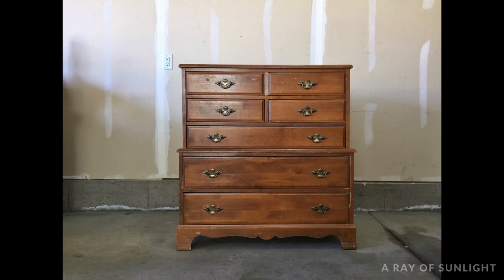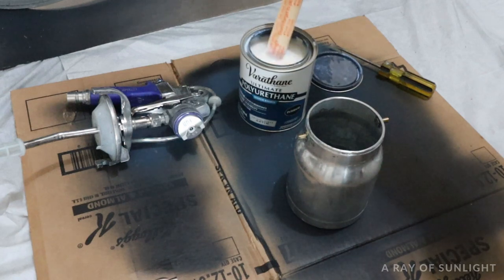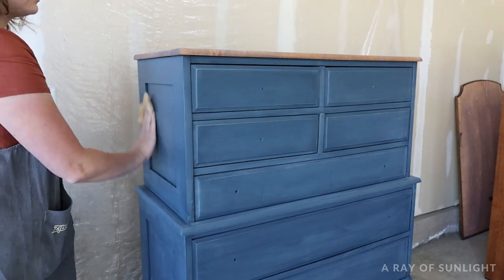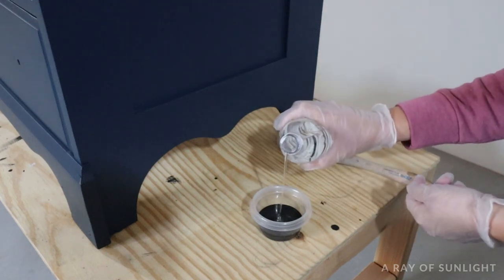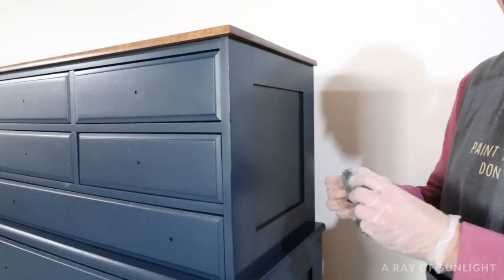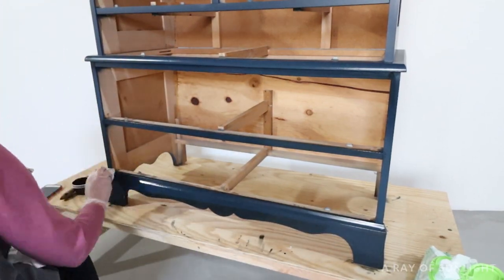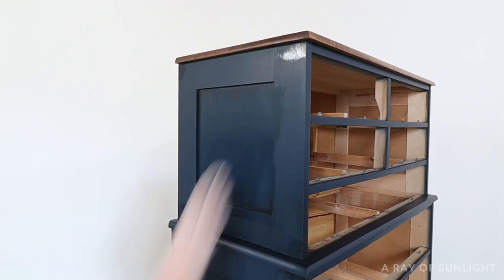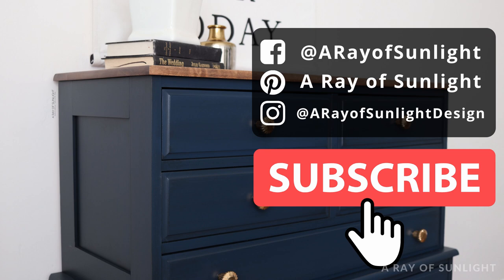How to Glaze Furniture | Navy Blue Chalk Painted Dresser Makeover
I get asked a lot about how to glaze furniture over chalk paint. So in this video, I’m showing you exactly how I glaze with Valspar Antiquing Glaze.

You can glaze over chalk paint with a few simple steps, transforming any piece of furniture into a masterpiece.
 Adding glaze to painted furniture accents the details and makes them pop, but also deepens a dark color, or antiques the paint color a bit!

0:00 Before
0:21 Prep for Paint
0:49 Spray Country Chic Paint in Peacoat and Jitterbug
1:35 Spray Topcoat with Waterbased Polyurethane
4:04 Glaze with Valspar Antiquing Glaze
5:35 Wiping off Glaze with Wipes
8:28 Add Shading
10:33 Seal with Polyurethane
11:09 After

|Supplies Used|
• Antiquing glaze
(I typically use Country Chic Paint’s glaze, but this time I used Valspar’s)

• Cheap Paint Brush for the Glaze: I like the dollar store brushes for glazing
• Gloves
• Baby Wipes: Any brand should work
• Varathane Polyurethane: (The best water based poly out there!)
• 400 Grit Sandpaper:
• Tack Cloths:

• My Paint Sprayer – Fuji Q4
• Filters for the paint sprayer:
• Respirator / Mask for spraying:

• Best Paint Brushes: If you don’t want to spray the paint on, I love these Zibra Paint brushes the best. Particularly the round brush: